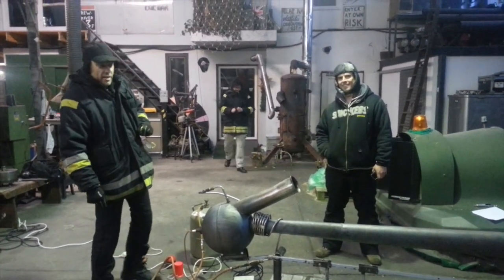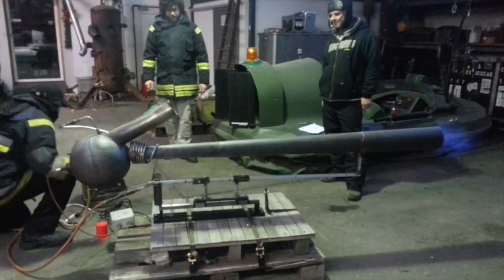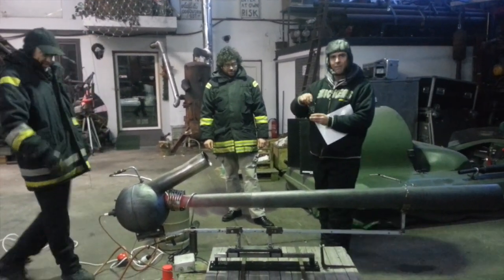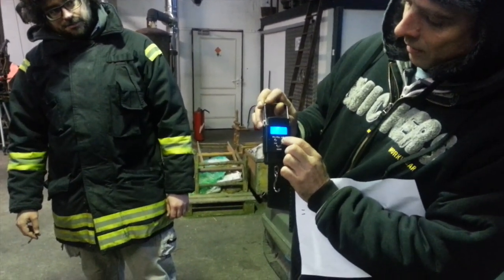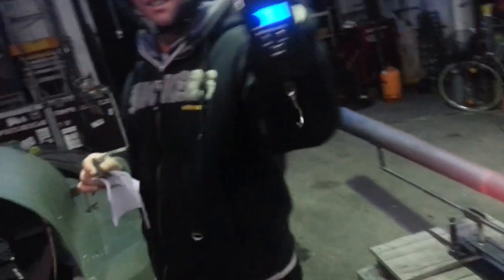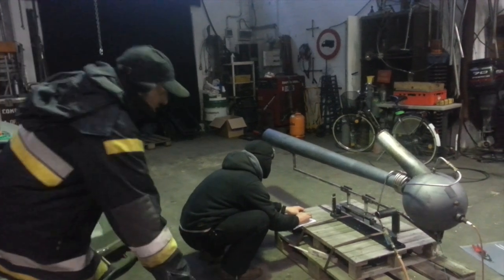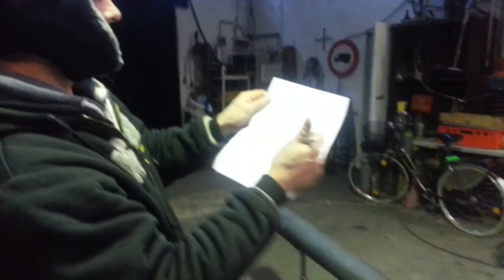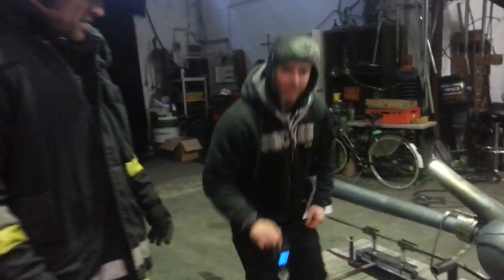Thrust test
The final results of the Pulse-jet bet.